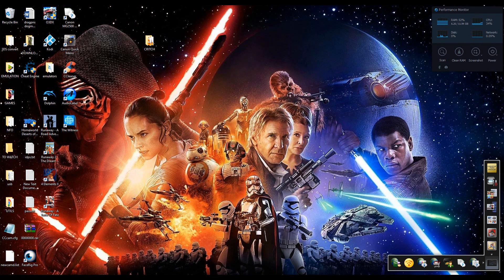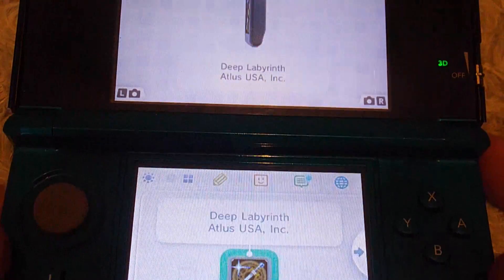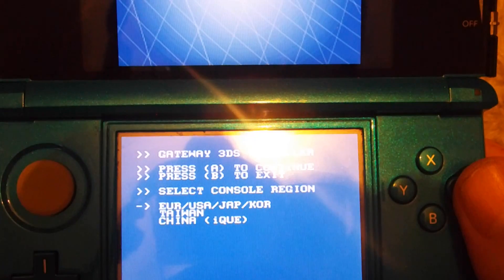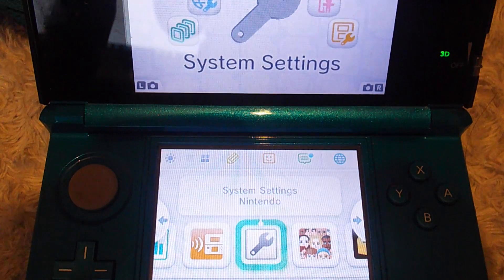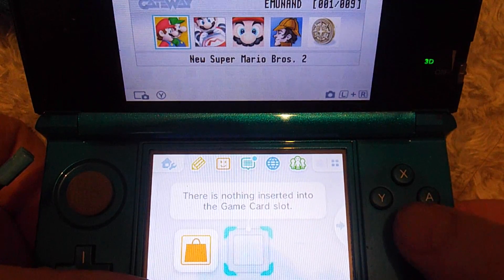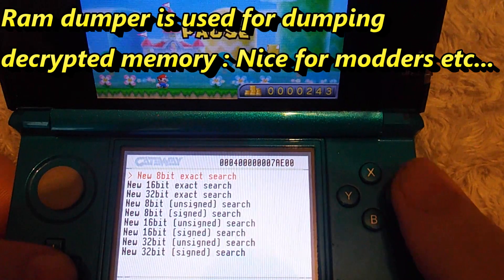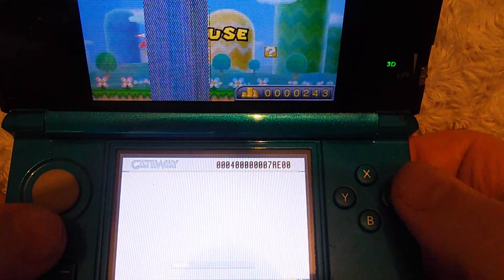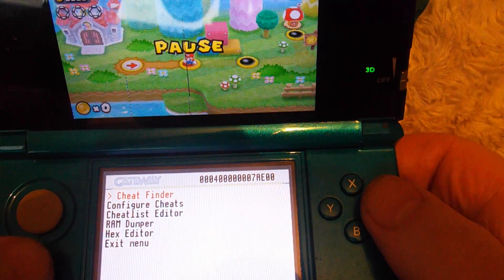gateway 3ds tutorial 3.7.1 ultra (New Features)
Gateway 3.7.1 Tutorial by Harryoke